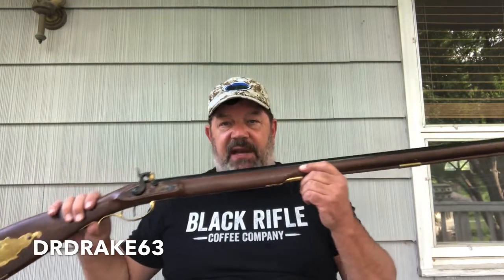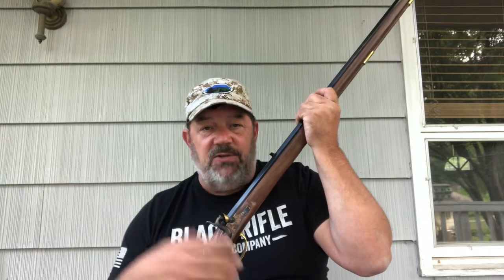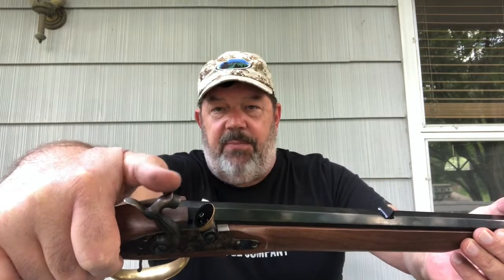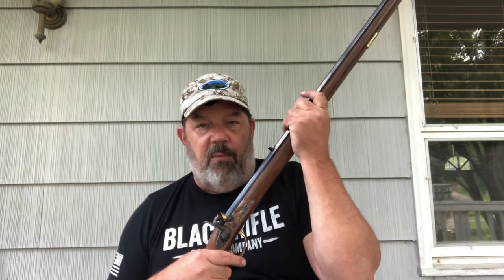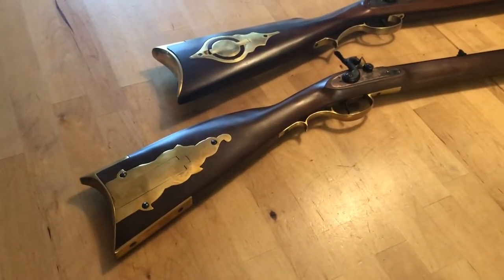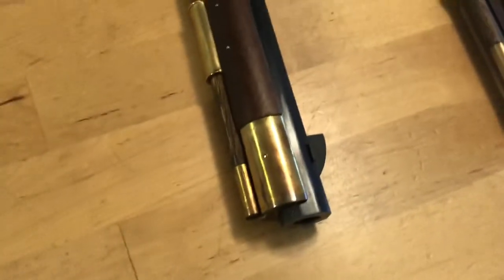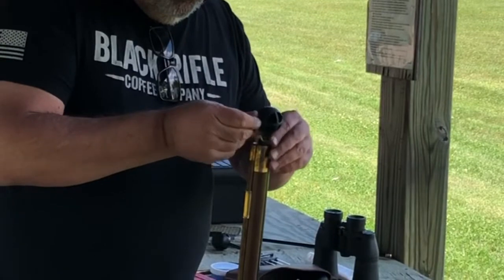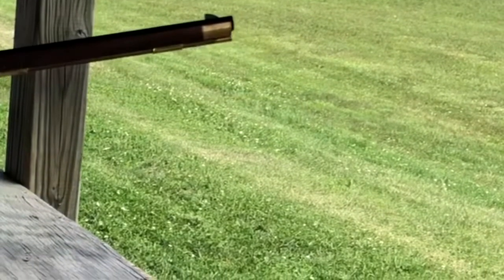KENTUCKY RIFLE by PEDERSOLI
Today we take a look at a fine reproduction of the Kentucky Long Gun by Pedersoli (Italy).

This is said to be one of the finer factory versions that you can get. We’ll compare it in terms of craftsmanship to the Investarms Hawken, cover a little bit of history, and of course shoot it. Enjoy!